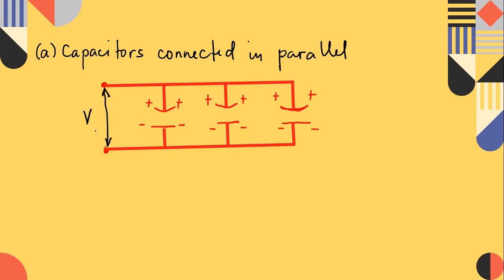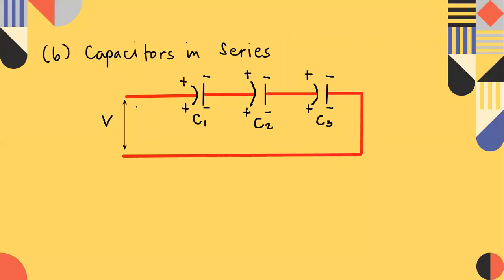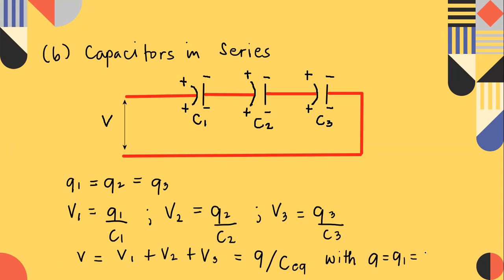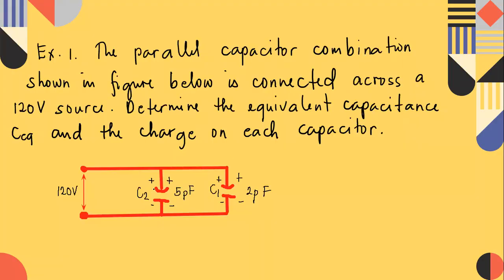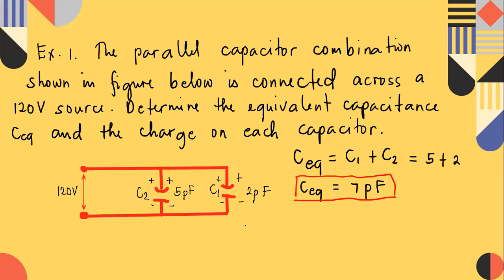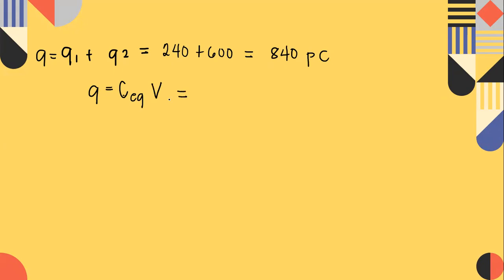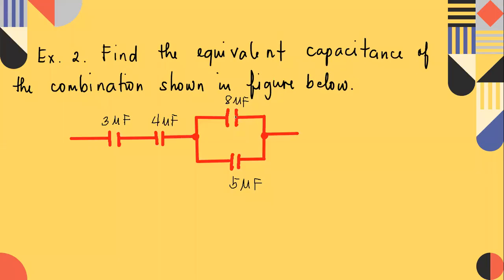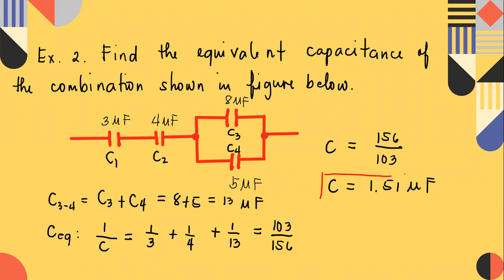Capacitance in Combination